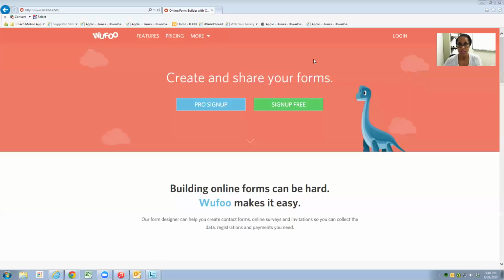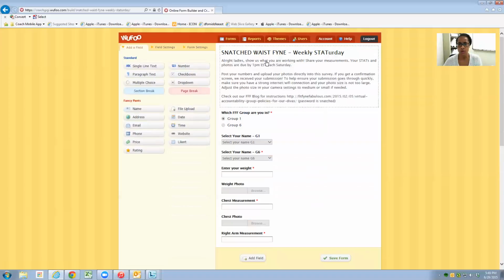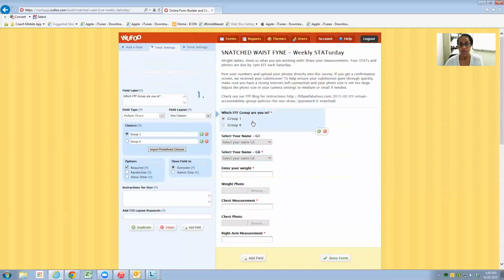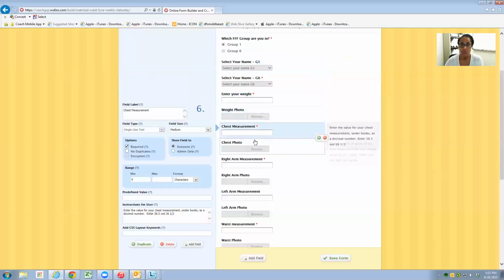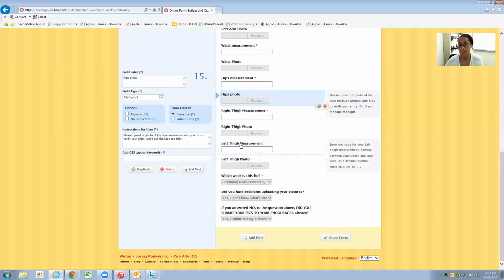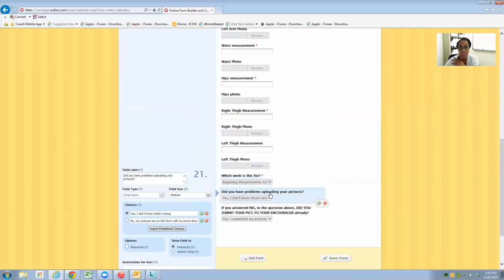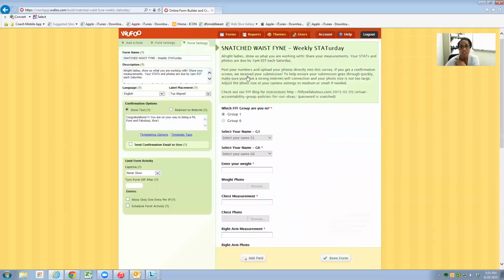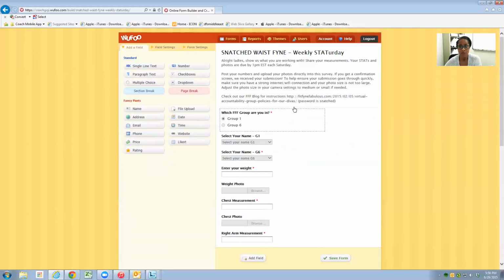Day 3 - How to Setup the STATurday form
This video shows you how to setup the STATurday form properly in wufoo so the export will work with the excel spreadsheet properly.